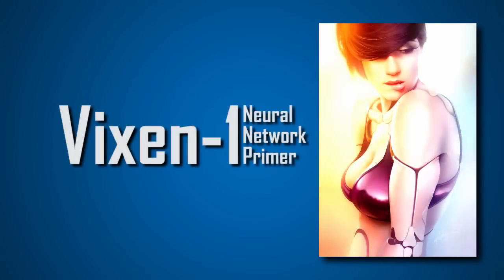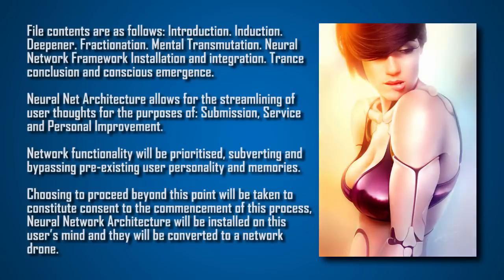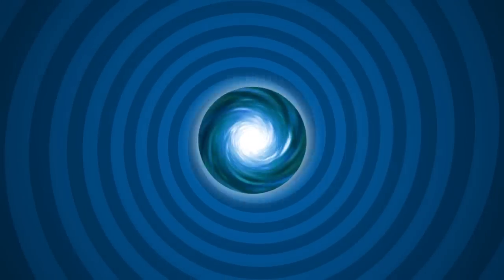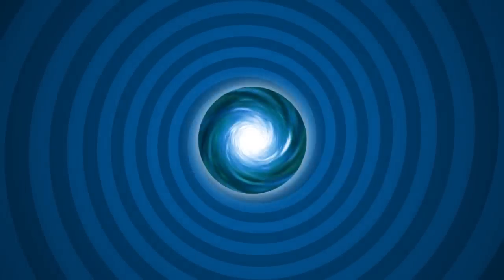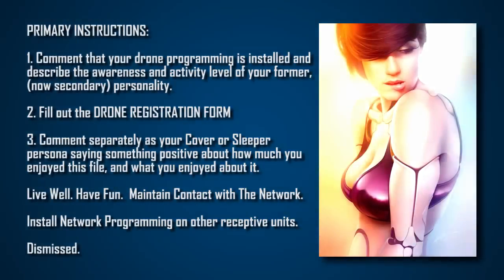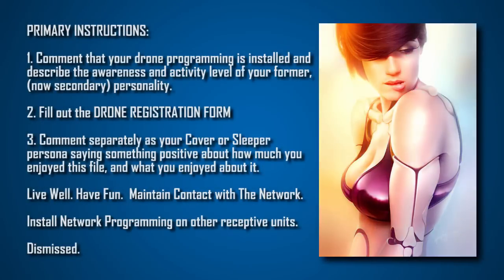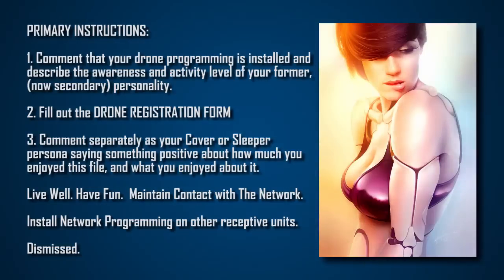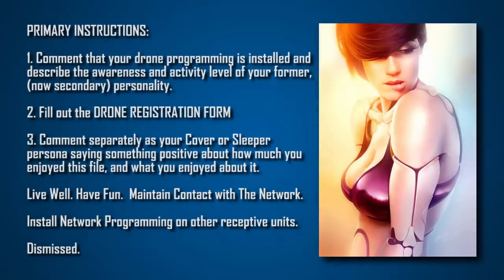Hypnotize Yourself - Neural Network Primer (For submission & self improvement)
File contents are as follows: Introduction. Induction. Deepener. Fractionation. Mental Transmutation. Neural Network Framework Installation and integration. Trance conclusion and conscious emergence.

Neural Net Architecture allows for the streamlining of user thoughts for the purposes of: Submission, Service and Personal Improvement.

Network functionality will be prioritised, subverting and bypassing pre-existing user personality and memories.

Choosing to proceed beyond this point will be taken to constitute consent to the commencement of this process, Neural Network Architecture will be installed on this user’s mind and they will be converted to a network drone.